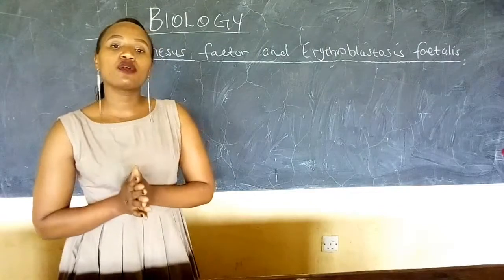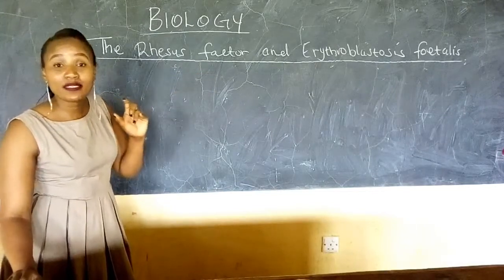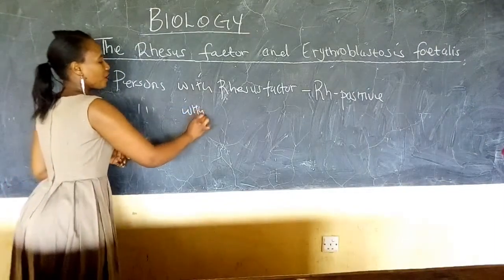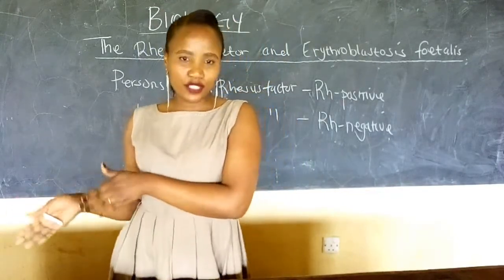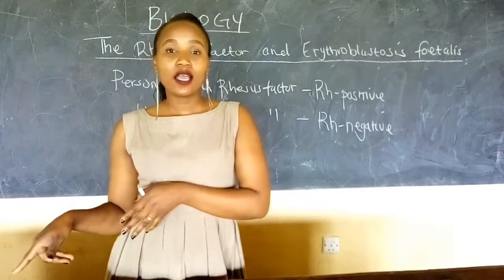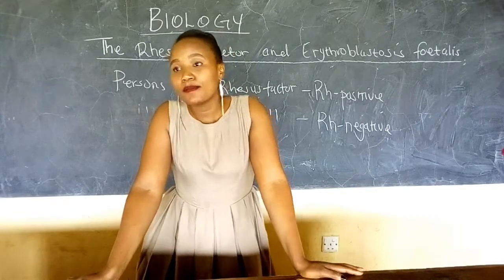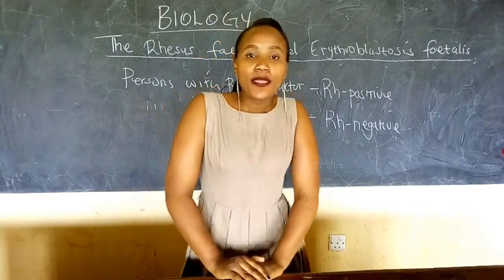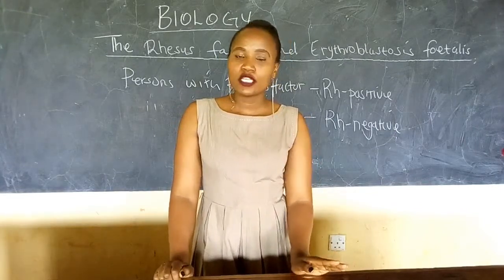😮😥How/why you may lose your 2nd born (Erythroblastosis feutalis)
Also known as Heamolytic disease of the new born
Erythroblastosis feutalis is a disease that results from a woman who is Rh-negative marring a man who is Rh-posive and she conceives a baby who is Rh-posive by inheriting rhesus factor from the father
NB:The mother reacts by producing rhesus antibodies that Agglutinates the RBCS of the foetus. however, the first born will survive because the formation of antibodies takes a longer time .
If the mother concieves  the 2nd child who is rhesus positive ,the baby  dies because there is massive destruction of RBCs of the foetus .